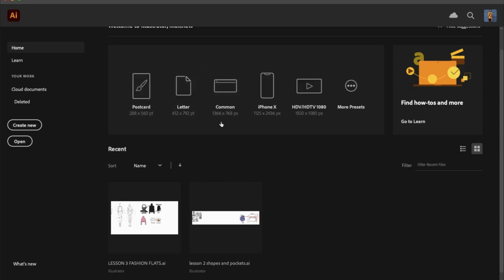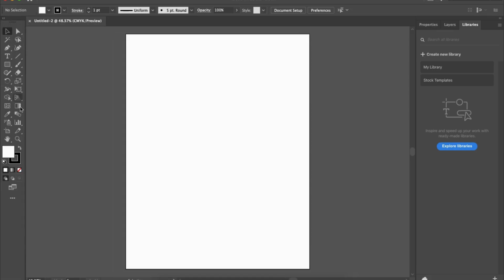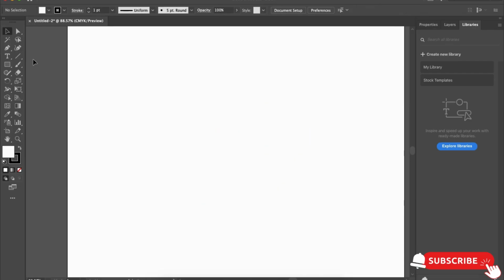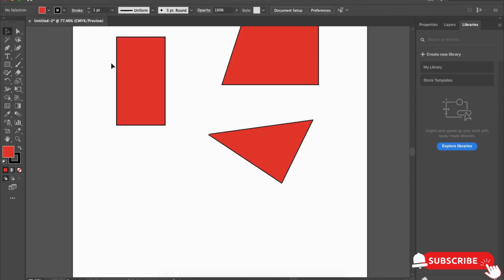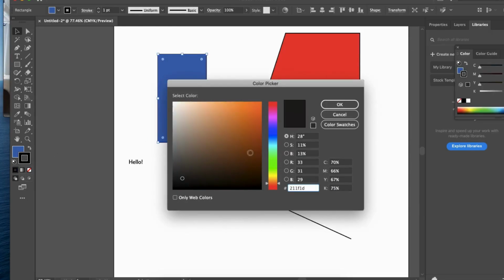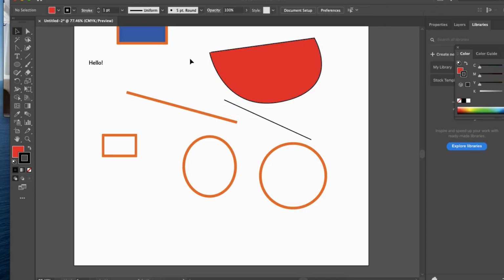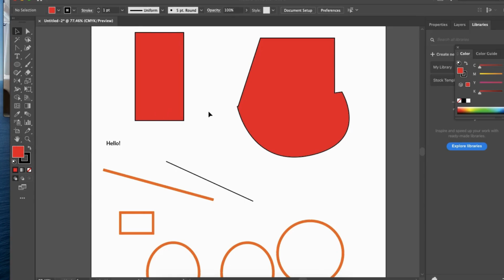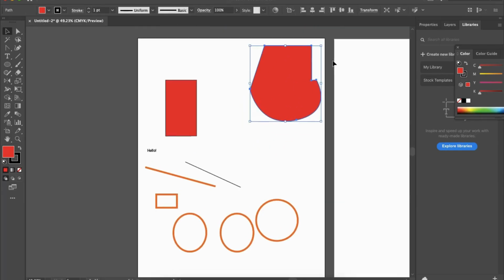Digital Fashion Design | Ep 1: Adobe Illustrator for Beginners: Understand the Tools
This video is perfect for beginners who want to learn the essential tools in Adobe Illustrator. We’ll walk you through everything you need to know to get comfortable with the basics,making it easy to get started. For fashion designers, knowing how to use Illustrator is a game-changer—it’s one of the most powerful tools for creating professional designs, from mood boards to technical flats and patterns.If you’re new to design this guide is for you to help you start your creative journey!

Timestamps:
0:00 – What is CAD?
2:27 – Open the Illustrator Workspace
5:57 – Selection Tool vs Direct Selection Tool
6:03 – Magic Wand Tool & Lasso Tool
6:53 – Pen Tool
7:52 – Type Tool & Line Tool
9:15 – Shape Tool
10:11 – Rotate & Reflect Tool
10:38 – Shape Builder Tool & Eyedropper
11:39 – Artboard Tool, Hand Tool & Zoom Tool